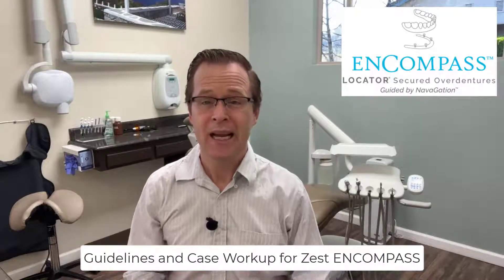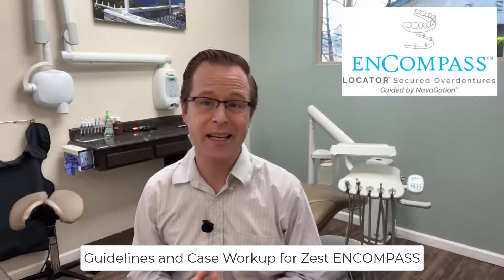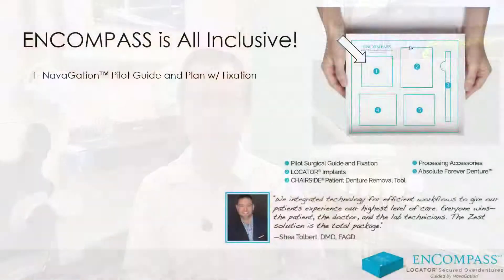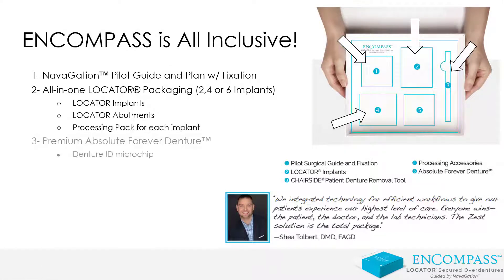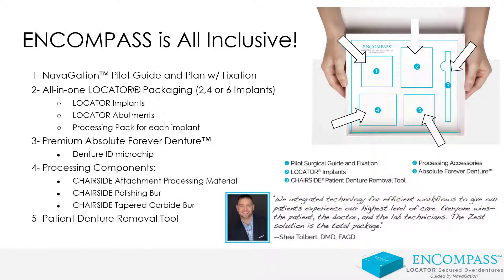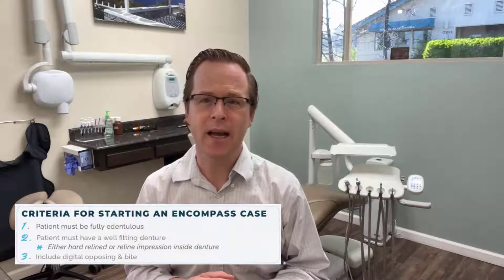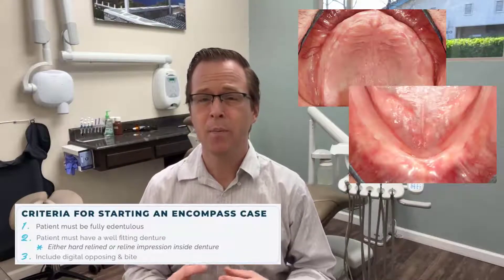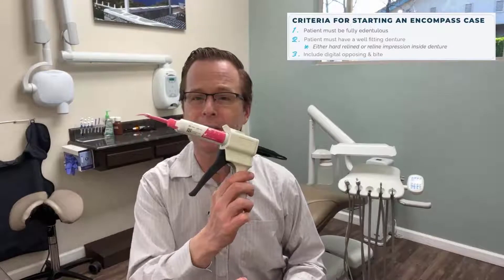ENCOMPASS Step 1: Guidelines and Case Workup for Zest ENCOMPASS - All in One Overdenture Solution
Dr. Michael Scherer discusses guidelines for starting your first Zest Dental Solutions ENCOMPASS case!

What is ENCOMPASS? ENCOMPASS is a customized package that has a 3D printed pilot surgical guide and patient-specific customized surgical plan from Navigation Synergy, LOCATOR Overdenture Implant System (LODI) implants, an Absolute Forever Denture 3D printed on Carbon, processing components including CHAIRSIDE attachment processing material, finishing burs, and a denture removal tool!!